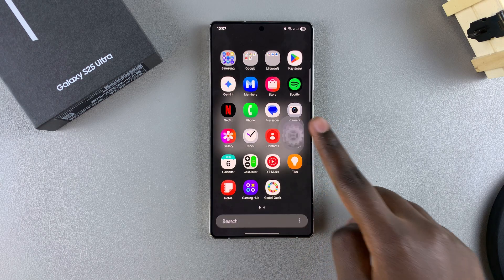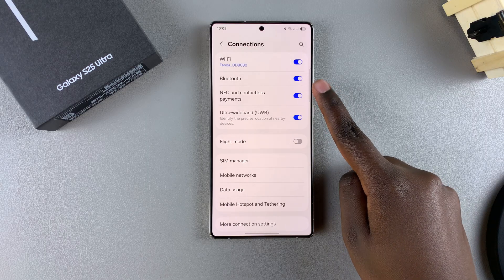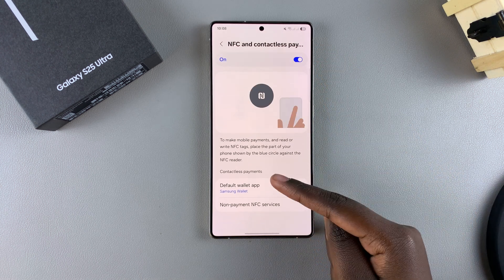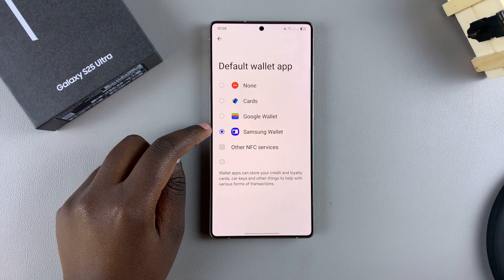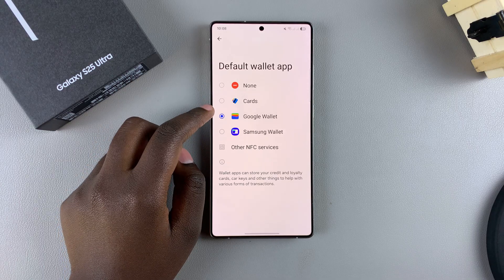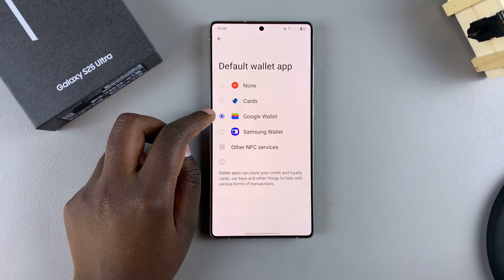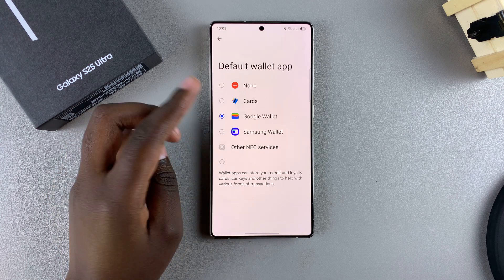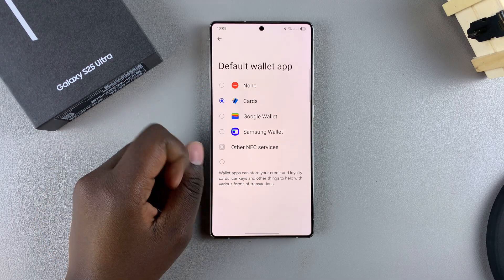How To Change Default Wallet App On Samsung Galaxy S25 / S25 Ultra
Our step-by-step guide on how to change the default wallet app on the Samsung Galaxy S25 / S25 Ultra. Customize your S25+ as well by switching your default wallet app—whether you’re opting for Samsung Wallet, Google Wallet or another digital wallet.

How To Change Default Wallet App On Samsung Galaxy S25:
How To Change Default Wallet App On Samsung Galaxy S25 Ultra:
How To Set Default Wallet App On Samsung Galaxy S25:
How To Set Default Wallet App On Samsung Galaxy S25 Ultra:

Step 1: Start by launching the Settings app and select "Connections" from the Settings menu.

Step 2: Under Connections, select "NFC & Contactless Payments". Here, ensure the toggle is on (blue)before you proceed.

Step 3: In the 'Contactless Payments' category, tap on "Default Wallet App".
You should find listed all he wallet apps installed on your Galaxy S25. Samsung Wallet should be selected by default. Google Wallet is also installed by default.

Step 4: Choose the wallet app you wish to set as your default by simply tapping on it.

Wallet apps can store your credit and loyalty cards, car keys and other things to help you with various forms of transactions.

Step 5: After selecting your preferred wallet app, it’s a good idea to verify that the change has been applied. You can do this by initiating a payment transaction to see if your chosen app opens by default.

Cell Phone Tripod Adapter